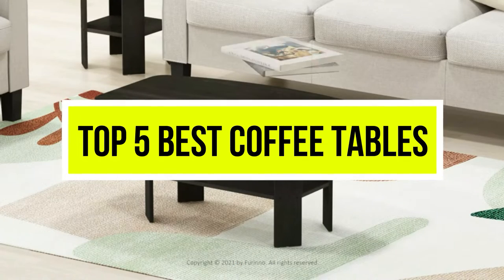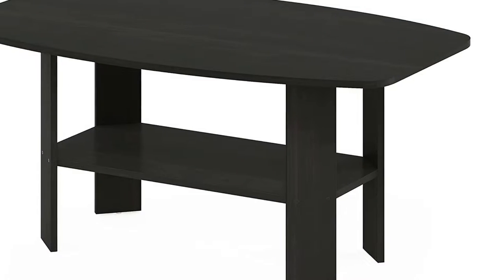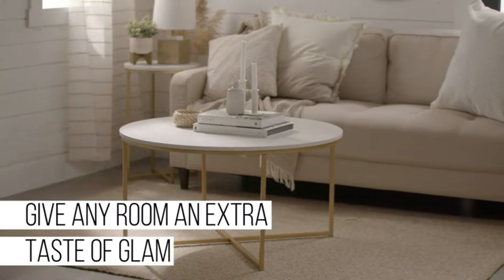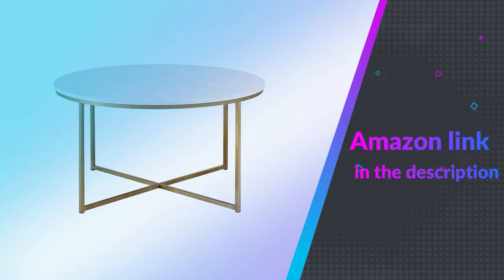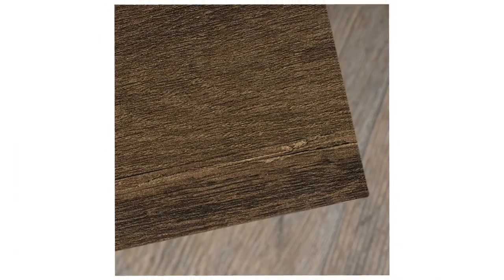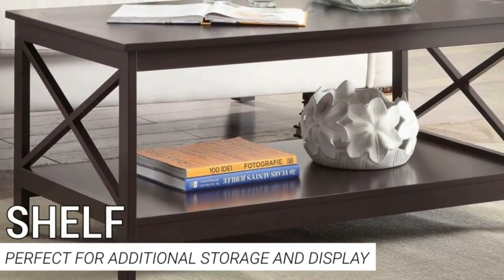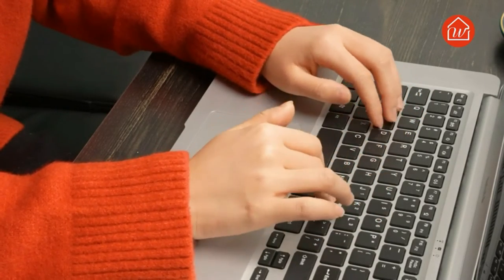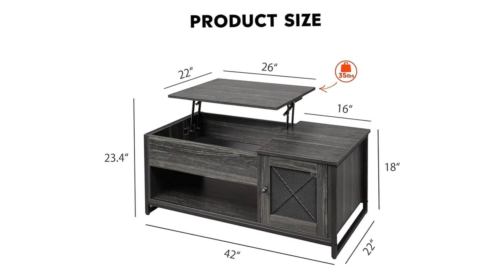Top 5 Best Coffee Tables Review In 2022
1. Furinno Simple Design Coffee Table, Espresso

2. Walker Edison Cora Modern Round Faux Marble Top Coffee Table

3. Sauder North Avenue Coffee Table

4. Convenience Concepts Oxford Coffee Table

5. WLIVE Industrial Lift Top Coffee Table